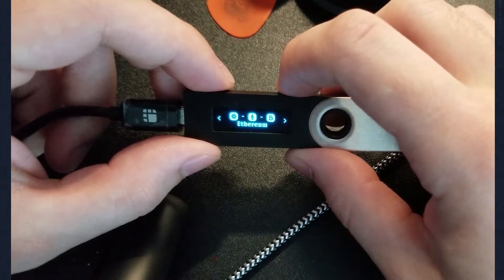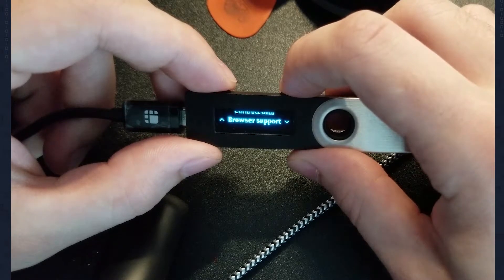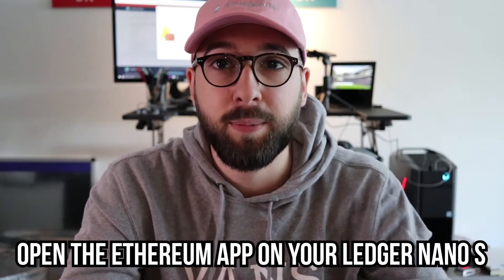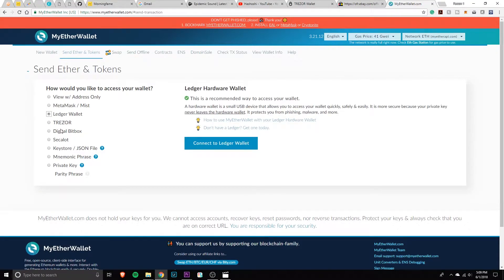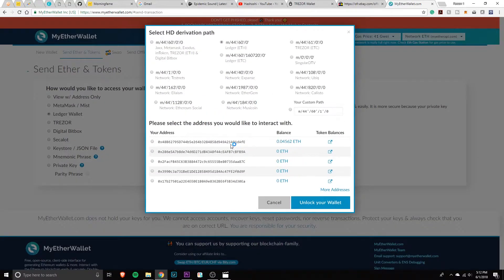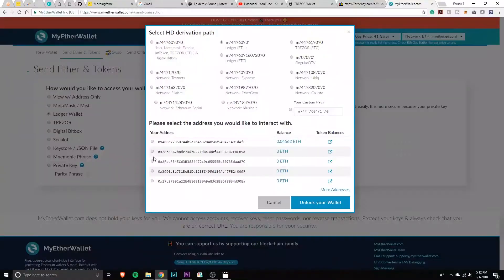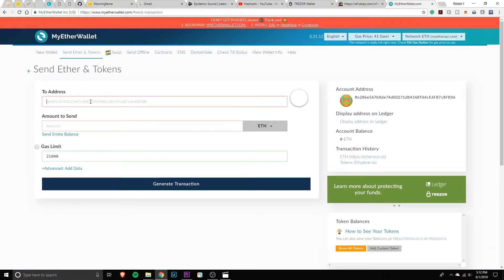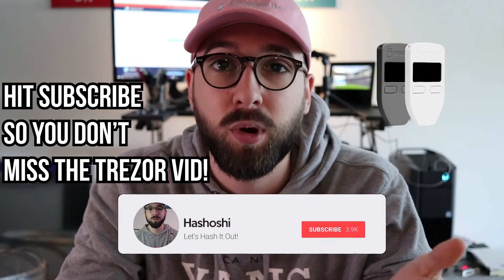MyEtherWallet + Ledger Nano S (Setup 2018)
In this video I am showing you the step by step MyEtherWallet + Ledger Nano S integration so you can protect your keys with your hardware wallet! This integration is very handy for securing your coins and any transactions of Ether and ERC20 tokens. By linking MyEtherWallet and Ledger Nano S, you can ensure you are maximizing security for keys that would otherwise be simply stored on your computer.

Most often, I include links to products when I do product reviews, but I will never push a product I do not use myself and totally believe in! The commission I receive for clicks is directly reinvested into the creation of great content on this channel, and I thank you for your support.